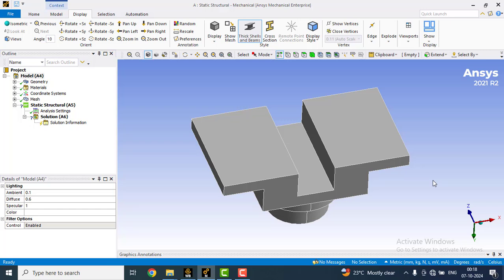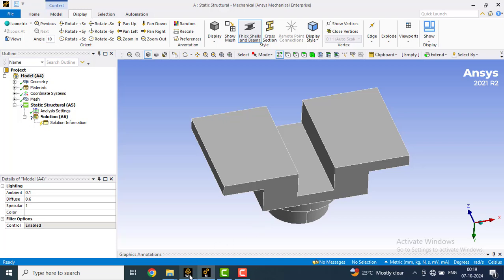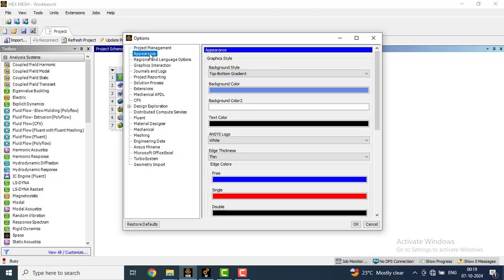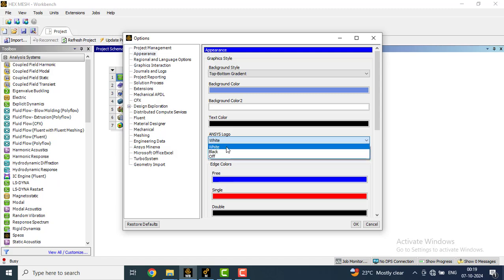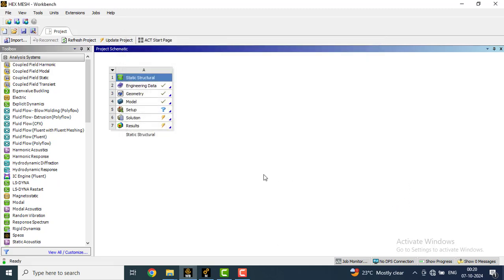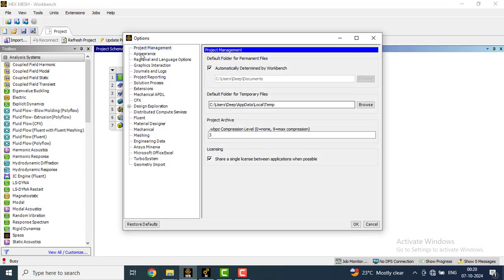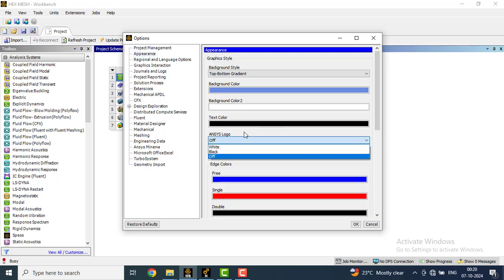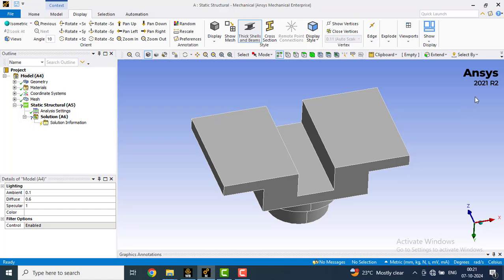How to switch ANSYS logo on/off from mechanical window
This video is about the procedure to How to switch ANSYS logo on/off from mechanical window